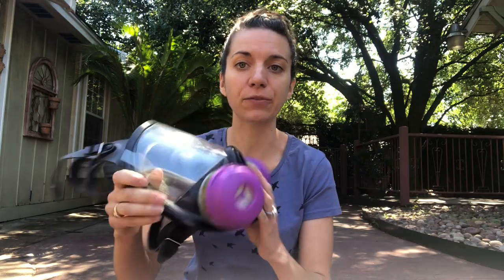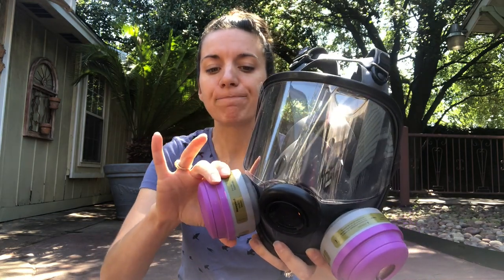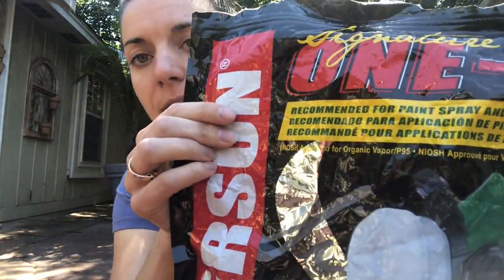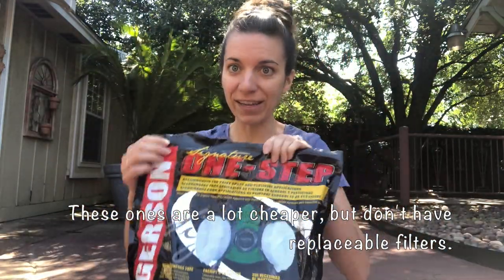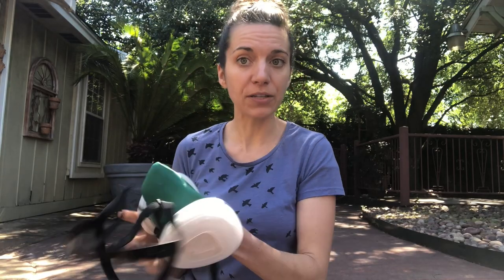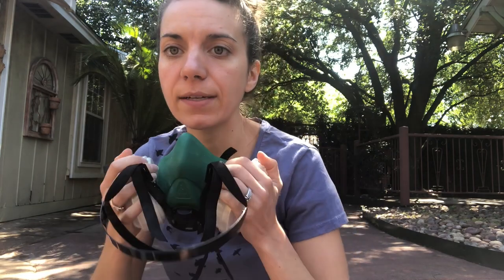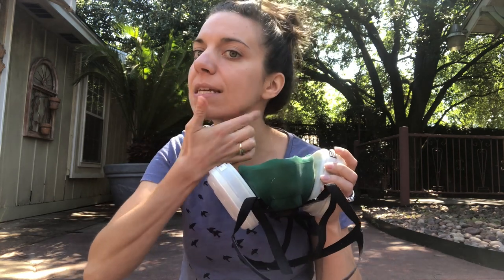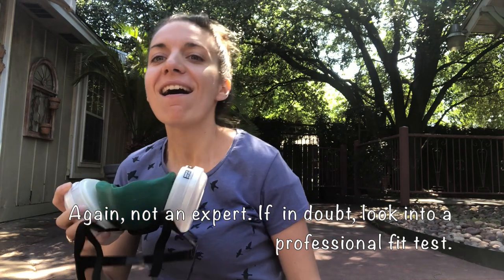Respirator use for Tumblers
Choosing the correct respirator and filter for epoxy use. Note: I am no expert. Please do your own research and consult an expert/doctor if unsure.